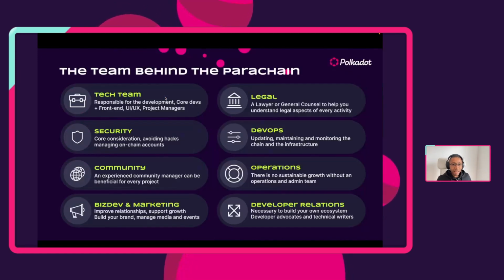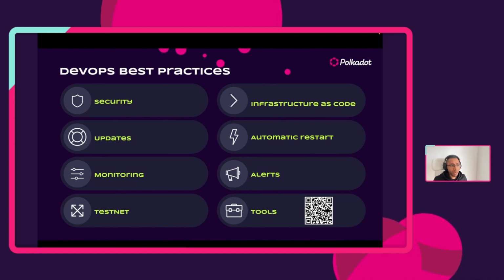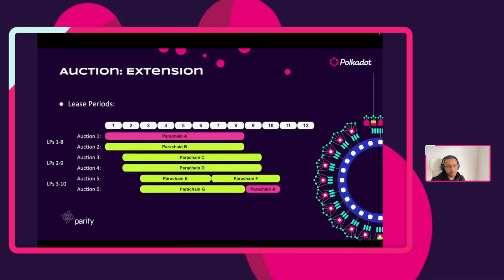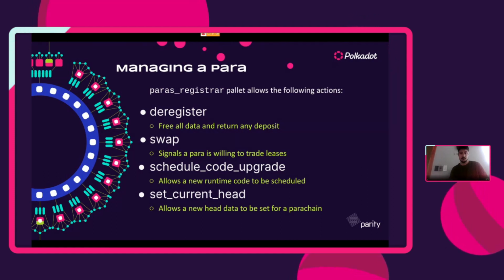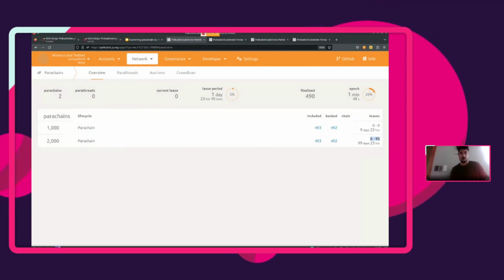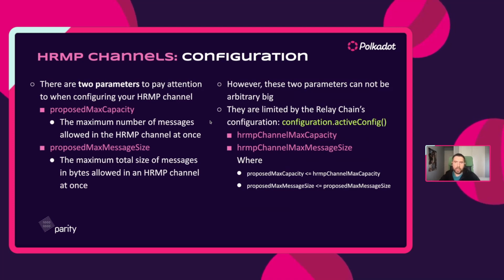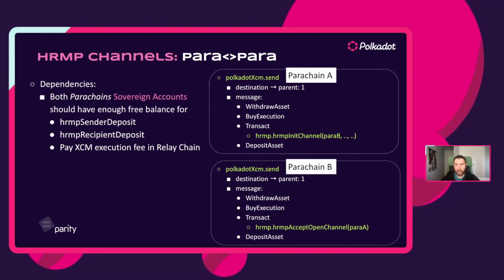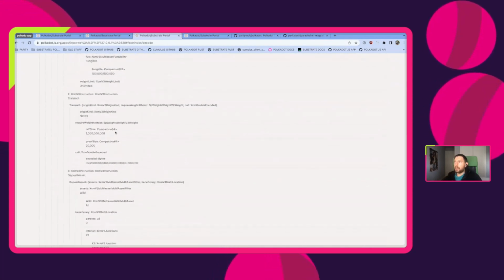Polkadot Deep Dives: The road to parachains, from launch to interoperability